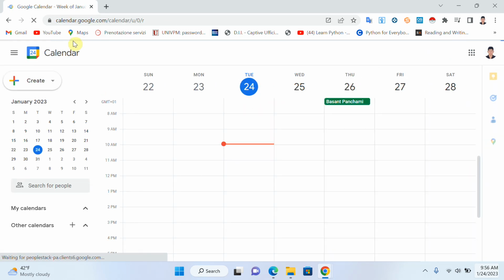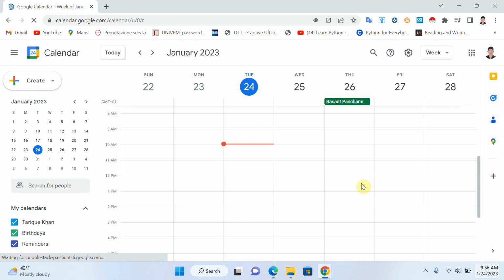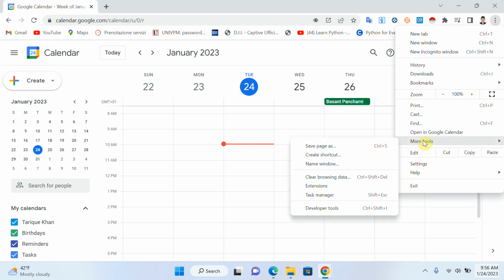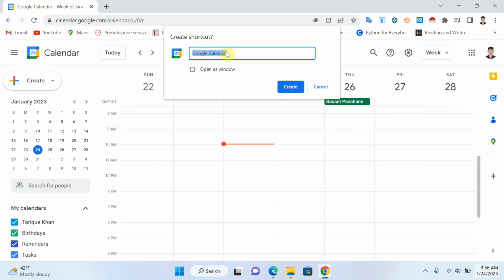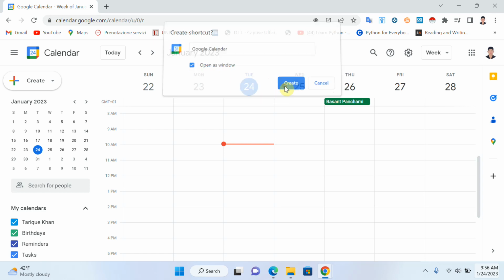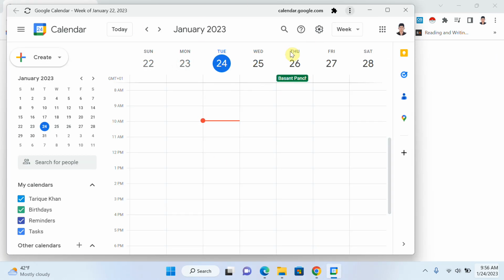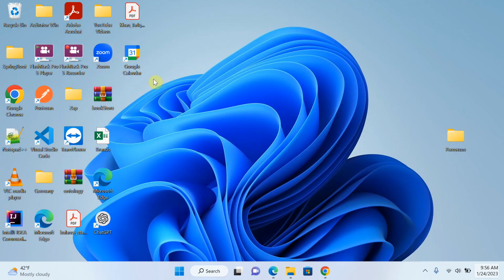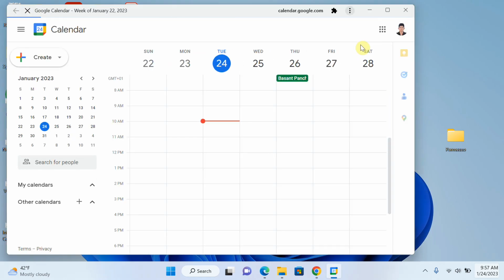How To Create Google Calendar Desktop | Google Calendar App for PC | GOOGLE CALENDAR On Desktop.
Whether on Mac or Windows, it’s easy to connect your cloud-based Google Calendar to the default calendar app. Here’s a quick overview of the process.

Open your google calendar in your internet browser, then click the 3 dots menu in the top right-hand corner, then select 'more tools' and then select 'create shortcut...'. Save the shortcut and it will appear on your desktop. Go to your desktop and drag the shortcut onto your taskbar to pin it.

It motivates me to create more content. This video is for teaching and helping purposes, my goal is to help you save time so you can spend it on the activities that matter.

Thanks